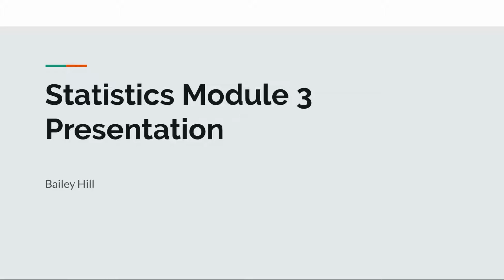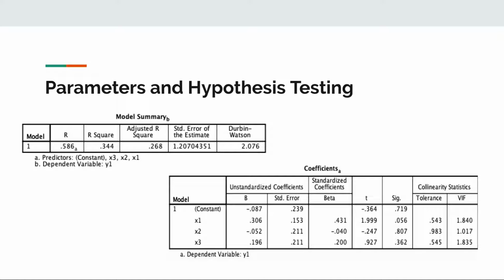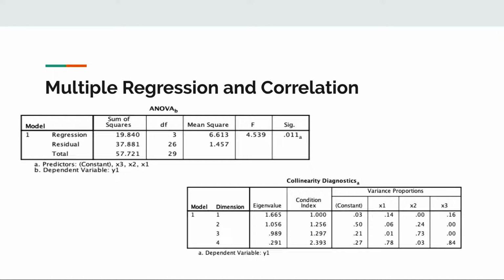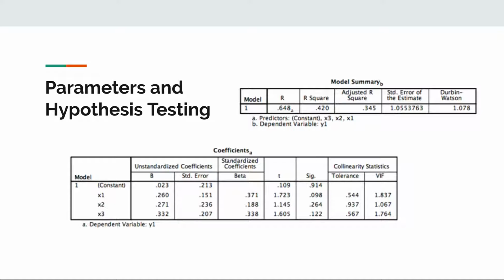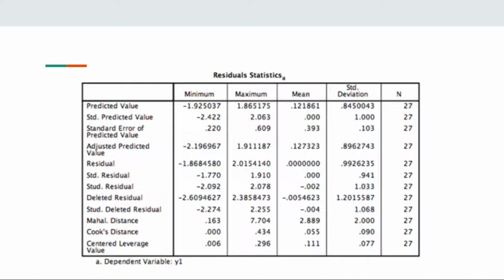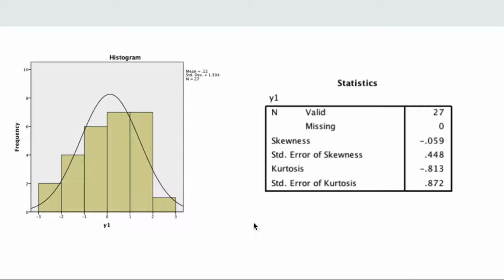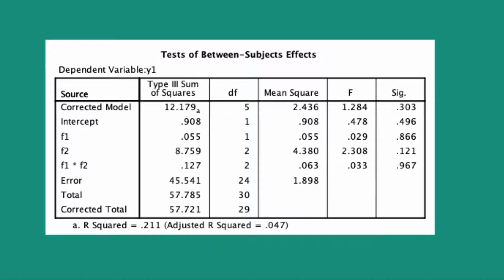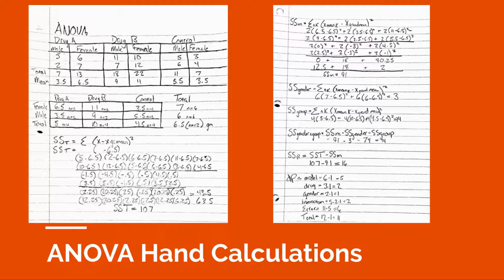Statistics 611 Module 3 Bailey Hill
For Patrick McKnight's Stats 611 class